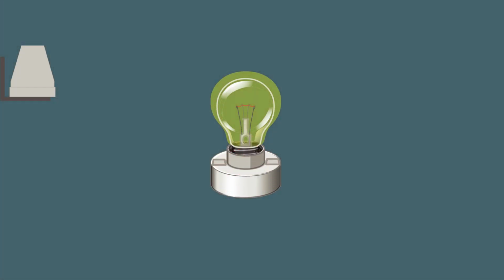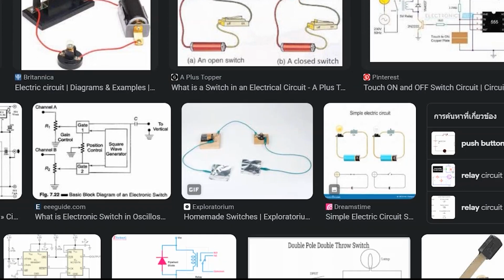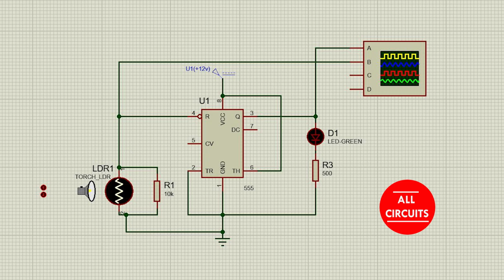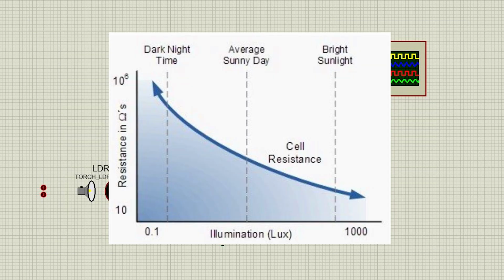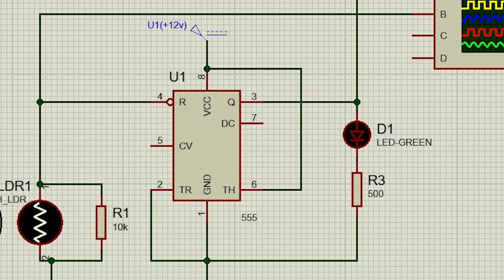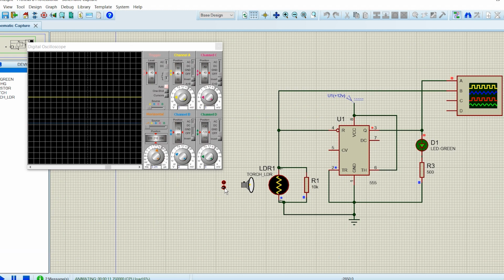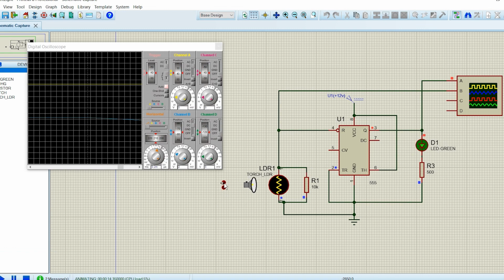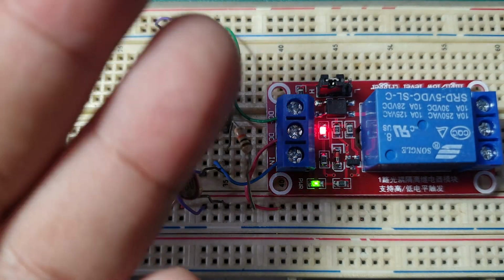Automatic light on off sensor project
In this video, we'll walk you through the process of creating an Automatic Light On/Off Sensor Project using a Light Dependent Resistor (LDR) and the versatile IC 555 timer. We'll not only show you how to build the circuit on a breadboard but also simulate it in Proteus to test its functionality before bringing it to life.